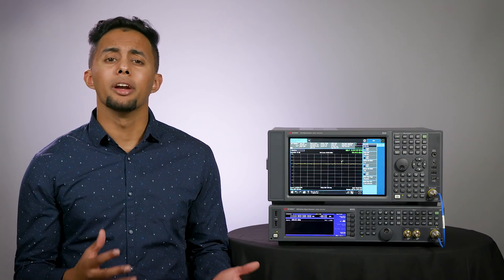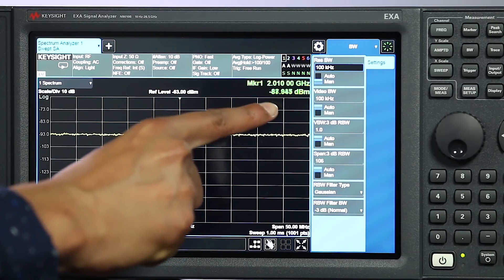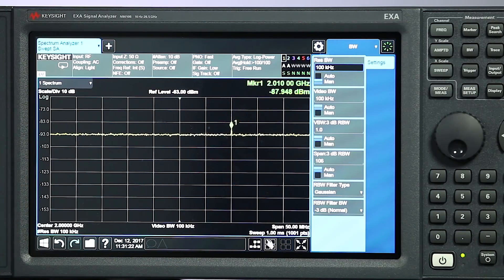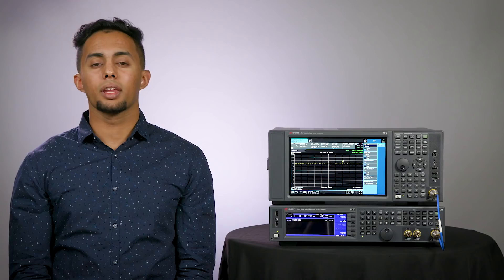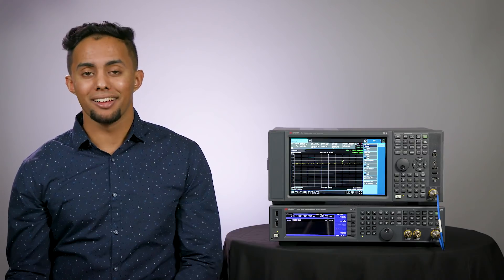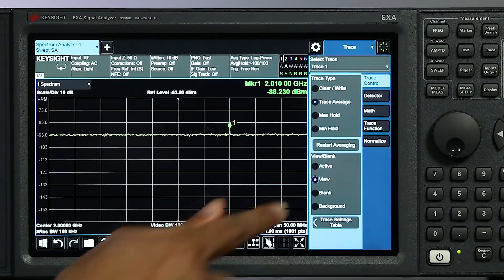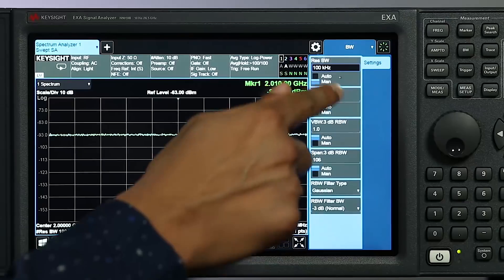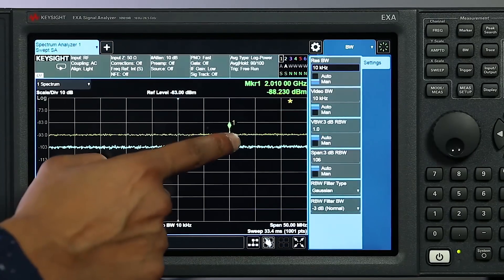How to Increase SA Dynamic Range & Today's Wave Winners! (2-Mar)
In today's tip, learn how to increase your dynamic range when using a signal analyzer by changing the resolution bandwidth.

If you're measuring low-level signals and you need more dynamic range from your
signal analyzer, how can you get it? One tool in your dynamic range toolkit is
your resolution bandwidth setting. The RBW setting is a fundamental analysis
parameter that's especially important when the goal is to separate crucial
spectral components and set the noise floor such that you can more easily distinguish signals of interest from the noise contributed by the analyzer or
device under test.